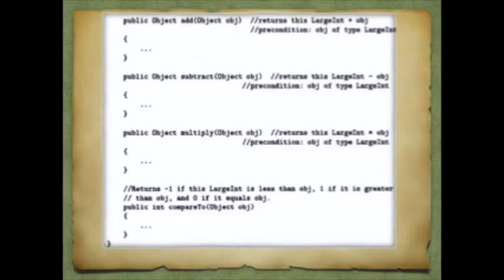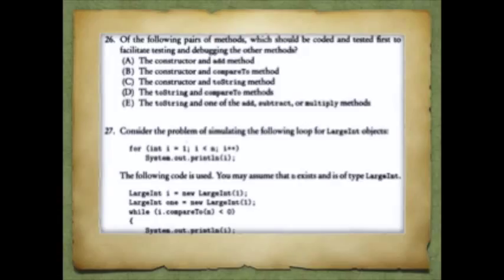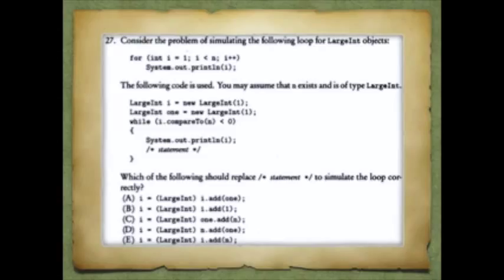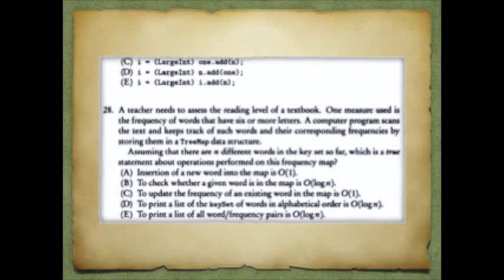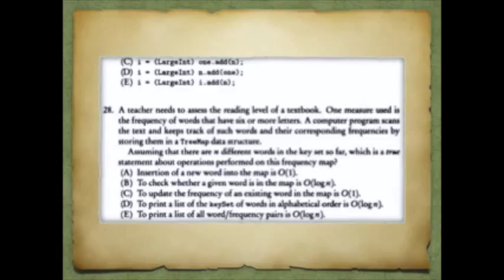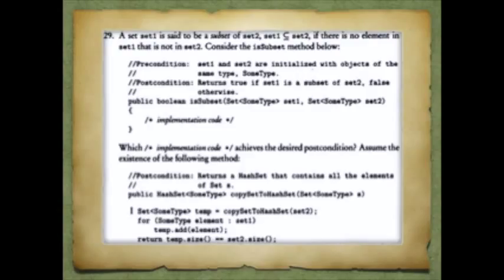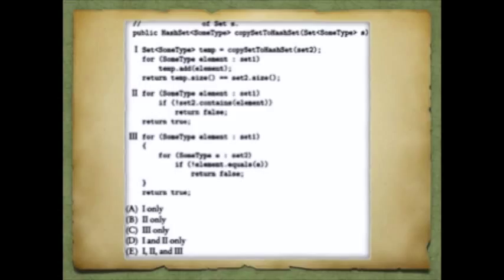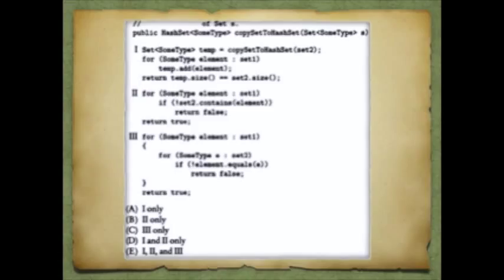AP Computer Science AB Level Questions (23) ~ (29)